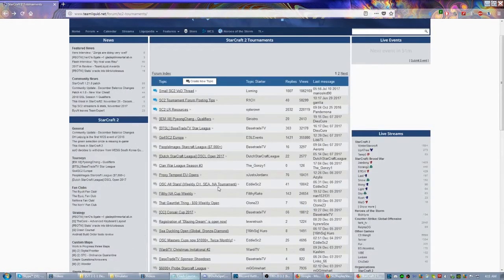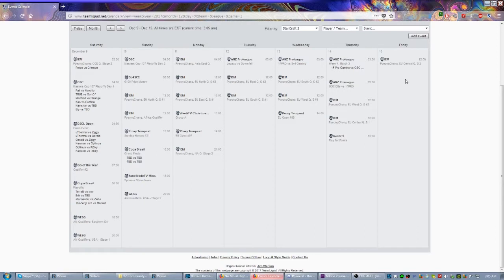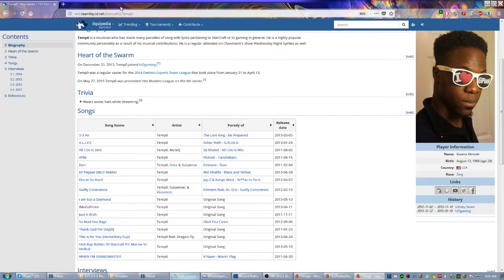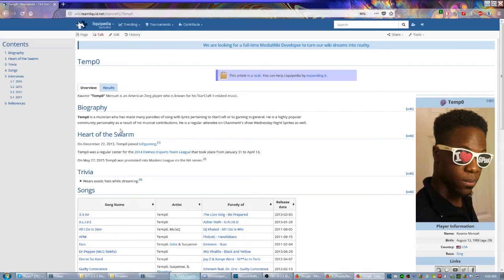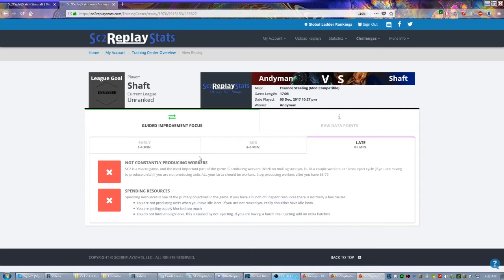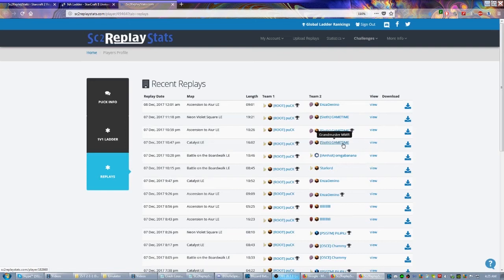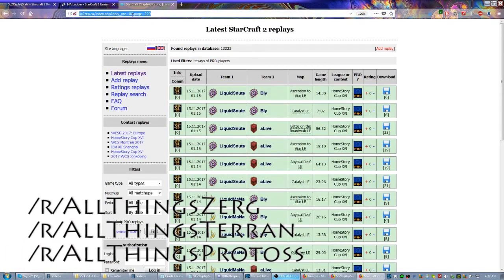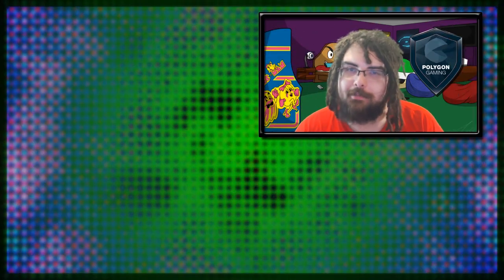StarCraft 2 Community Resources - A Comprehensive List for New Players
DESCRIPTION
StarCraft 2 is a hard game but community members have banded together to create a toolbox to make it just a little bit easier for you. This video was created with the recent influx of F2P players in mind but could serve as an asset to any StarCraft 2 fan.

- 0:00 - Introduction
- 0:41 - Finding Tournaments to Play In
- 1:34 - Finding Tournaments to Watch
- 2:37 - TeamLiquid Tournaments Calendar
- 3:45 - Finding Streams to Watch
- 7:02 - Finding Replays: SpawningTool
- 8:22 - Finding Replays: SC2ReplayStats
- 9:59 - Finding Replays: SC2Unmasked
- 11:49 - Finding Replays: Major Events
- 13:44 - All Things Zerg, Protoss and Terran